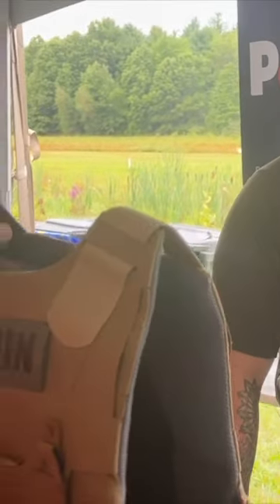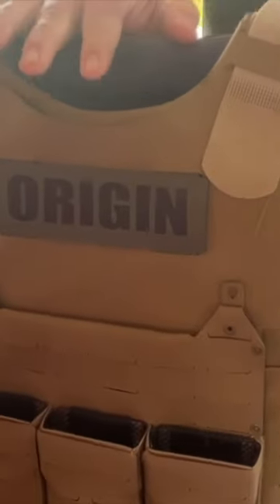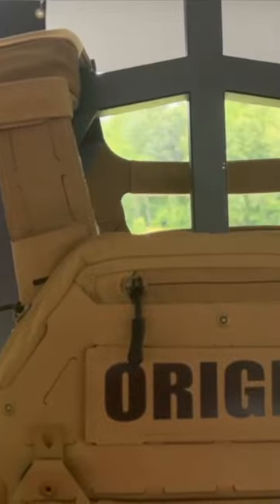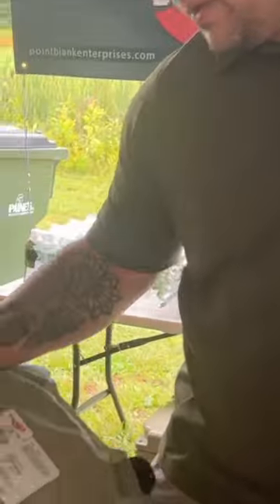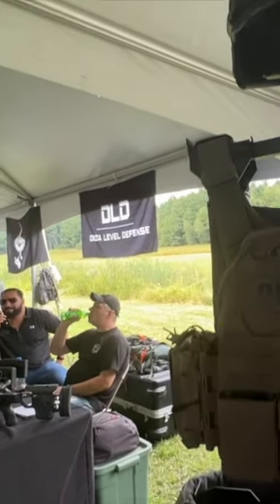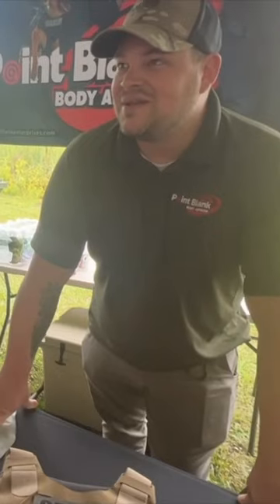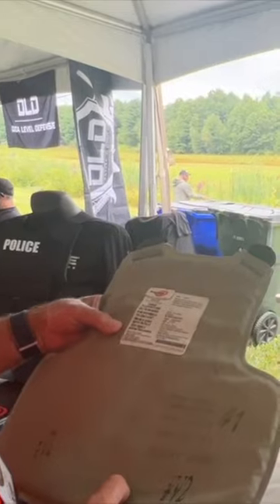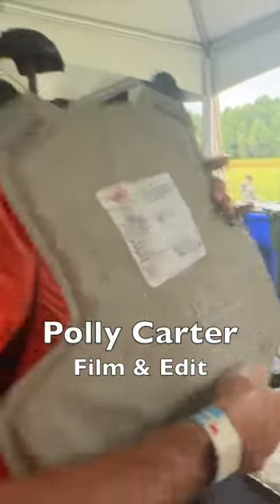Tactical Vest: Body Armor by Point Blank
More Awesome Video Links!